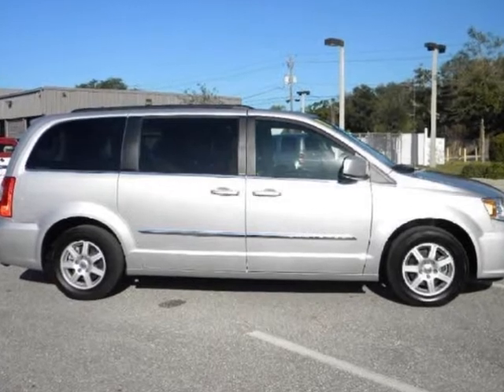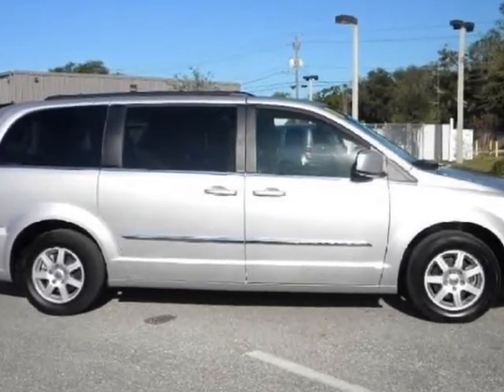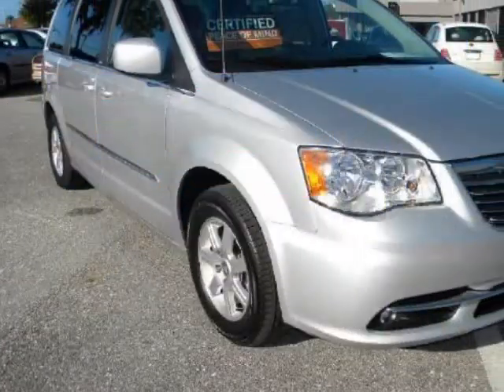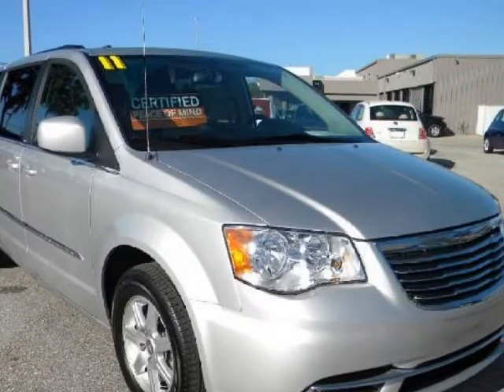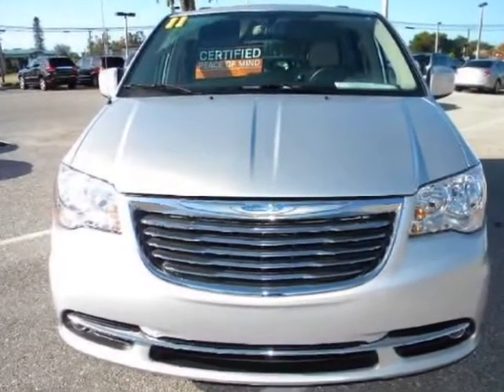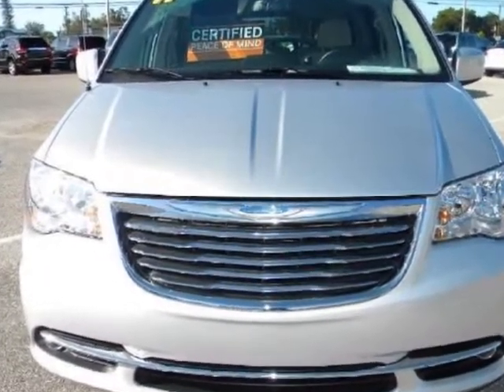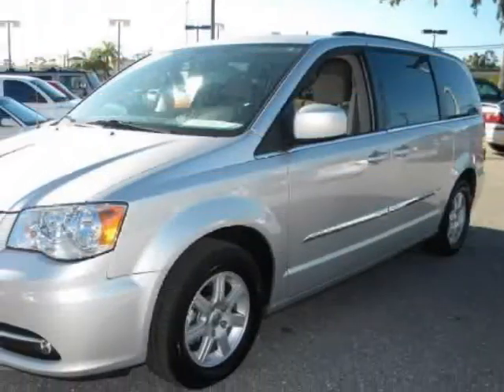2011 CHRYSLER Town & Country Touring One Owner !!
2011 CHRYSLER Town & Country 4 Door Wgn Touring

http://

This Van has been warranty certified with Chrysler for 7yr 100k miles,and has been inspected and cleaned for you to enjoy.. Call us today for your detailed walk around description where we will tell you everything you need to know about the features and condition of this vehicle. Looking for that perfect family vehicle? This is the one for you! This is a CARFAX Certified 1-Owner vehicle. CARFAX for this vehicle shows to be free of issues. This vehicle is Certified Pre-Owned and comes with all the benefits of a CPO Warranty, please call for details. This vehicle has been verified and sworn to having the correct mileage. There are no known defects - past or present on this vehicle. This appears to be a smoke free automobile.

Sunset Automall
Sarasota, FL